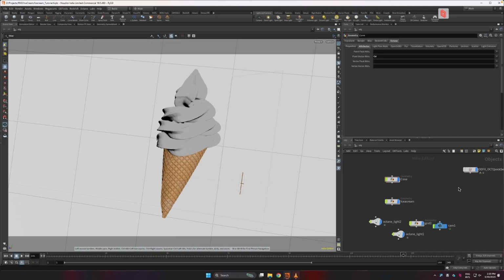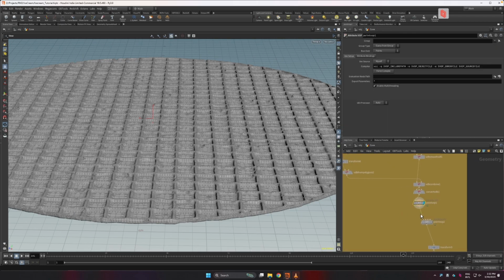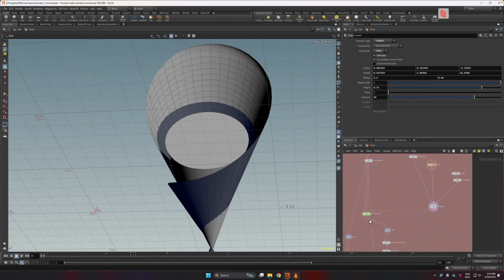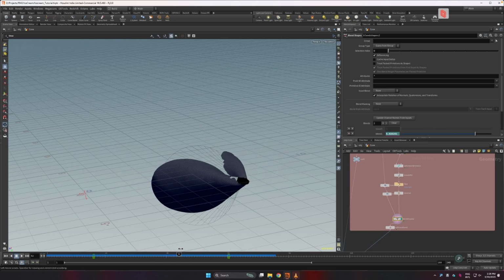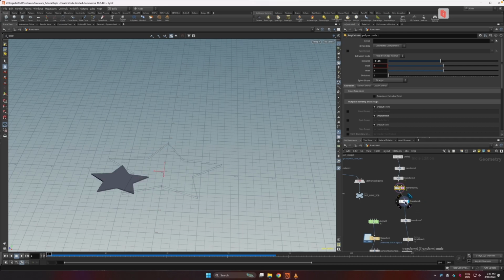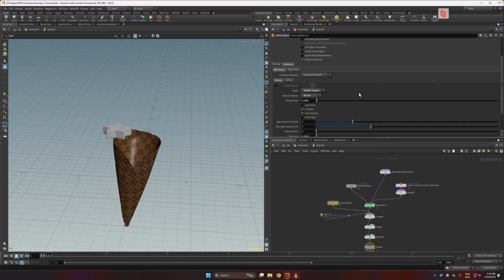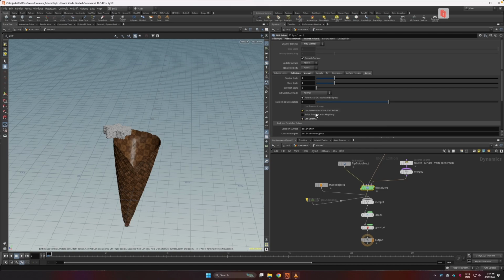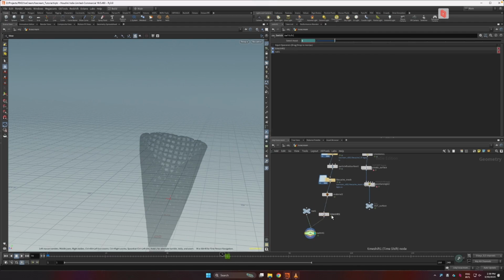Houdini Procedural IceCream